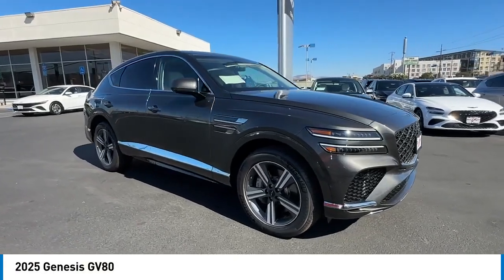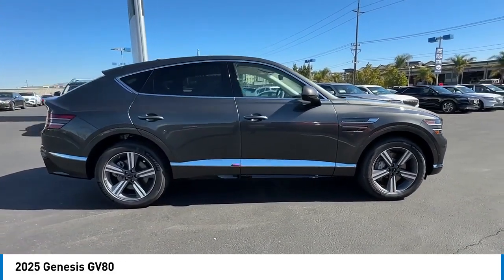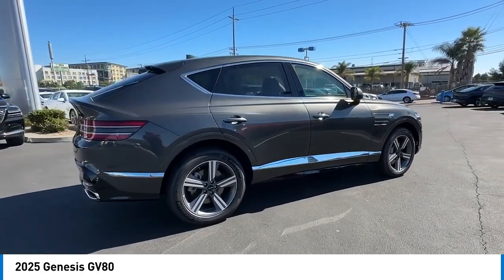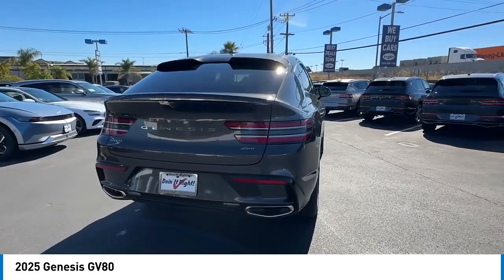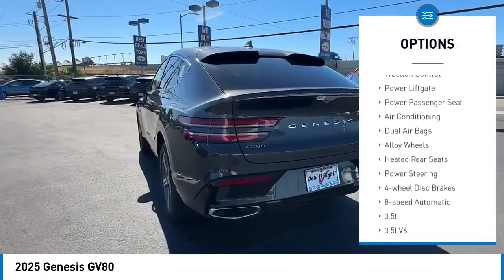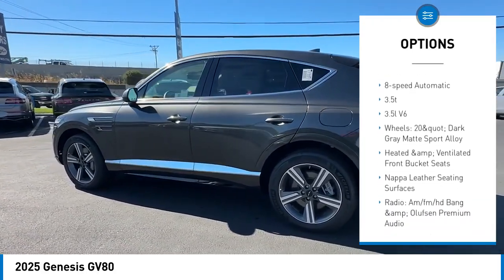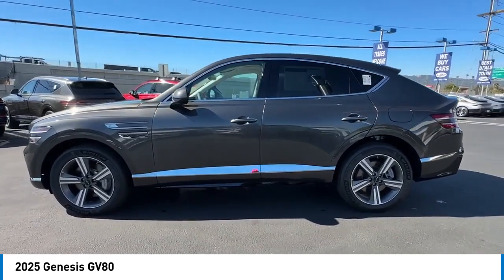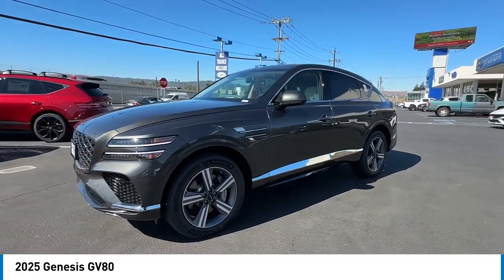2025 Genesis GV80 Genesis Dublin Tri_Valley TRIM Livermore Pleasanton San_Ramon Makalu Gray KMUJAE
2025 Genesis GV80  - Stock#: G10941 - VIN#: KMUJAESC3SU219646

Dublin Genesis YouTube
6015 Scarlett Ct

Don't miss this 2025 Genesis. Make a great choice today with this must-have suv. Learn more about this suv by contacting the dealership today and own it today.